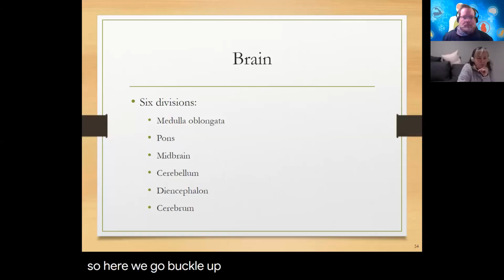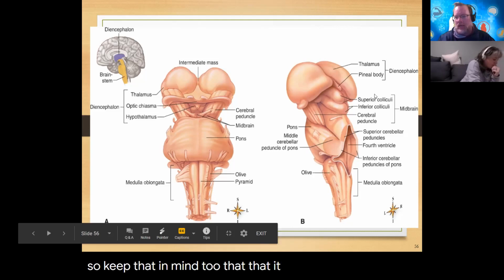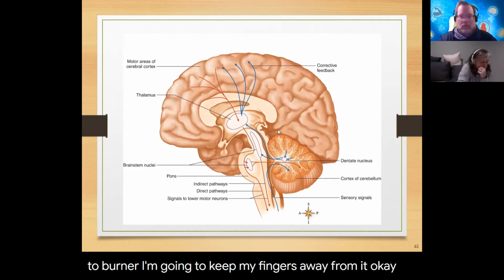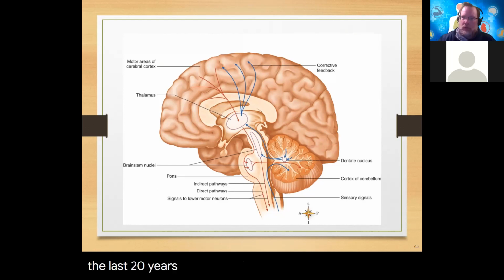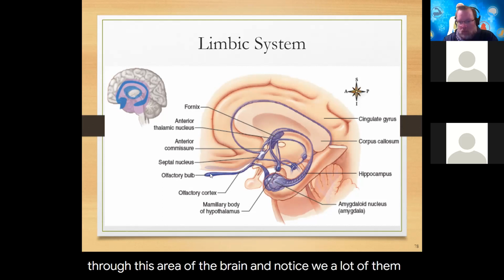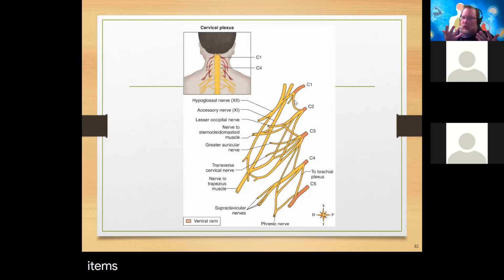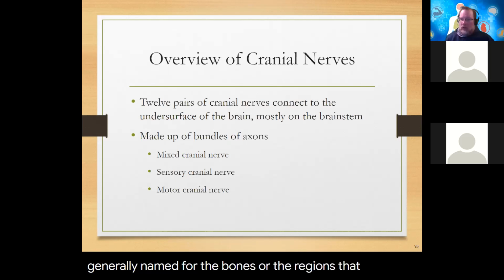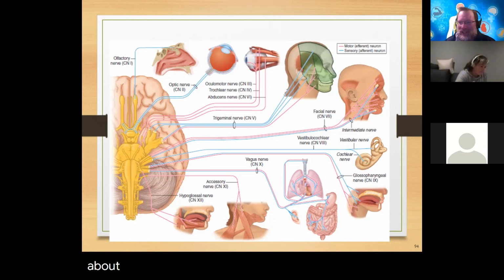General A&P: Unit 3b, Nervous System (CNS and PNS)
CNS, PNS